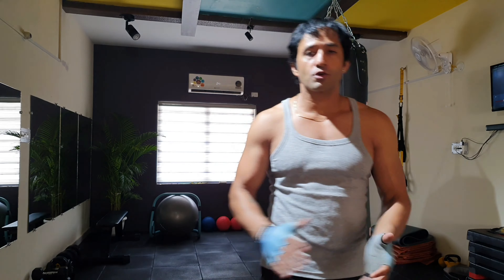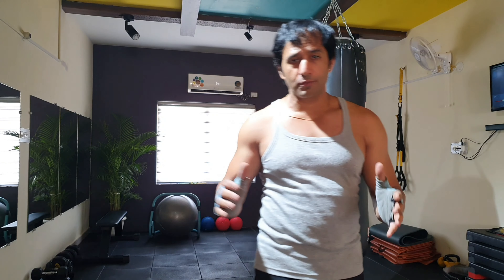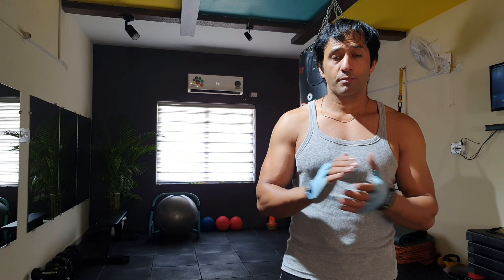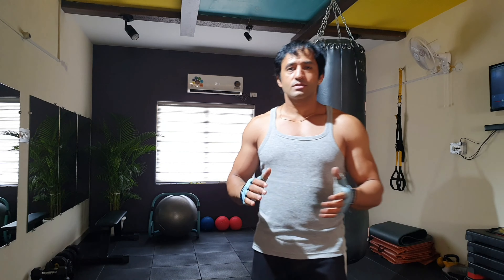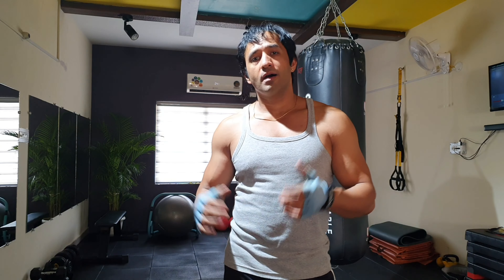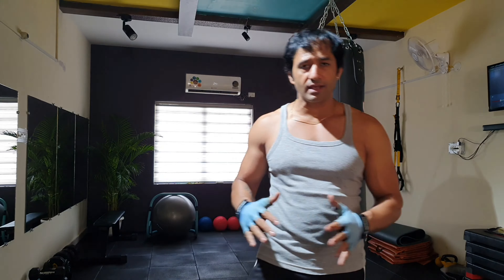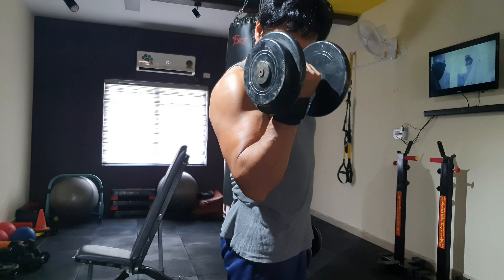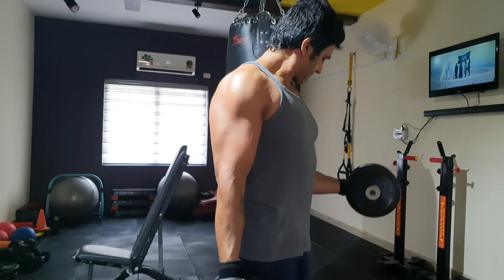Best Exercises For Biceps Peak | How to grow your Biceps | DON"T SKIP THESE!! | Top Exercises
TOP 4 Exercises for Bicep peak that you can do at home or gym.
Watch the video and ensure to have proper form and follow the instructions.
Make sure you stretch before workout. Start with a light weight & slowly increase your weight according to your capacity. Do latest 3 to 4 sets between 8 to 12 reps.

Do take a high protein, less carbs & healthy fats to gain muscles fast.

Song : Start That Fire
Artist : ÉWN, whogaux